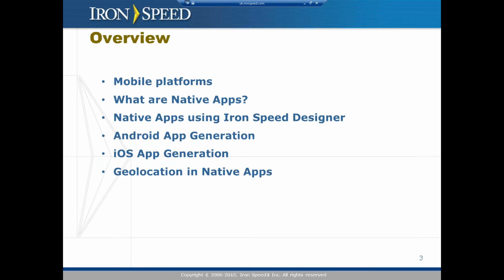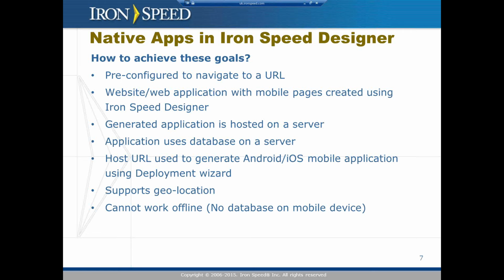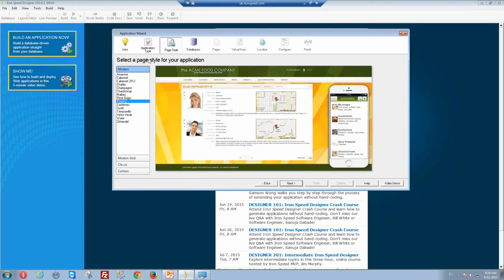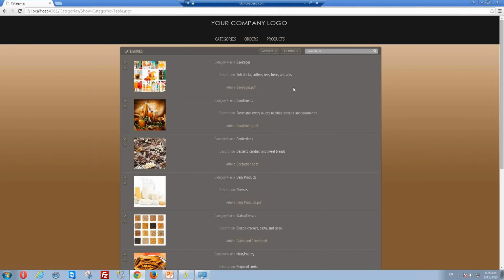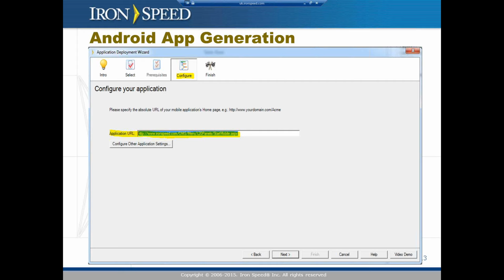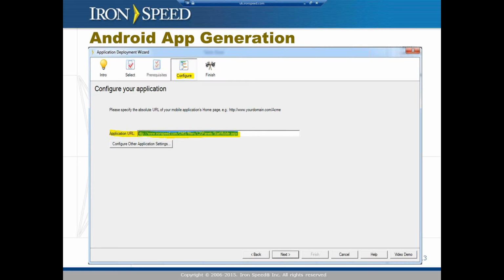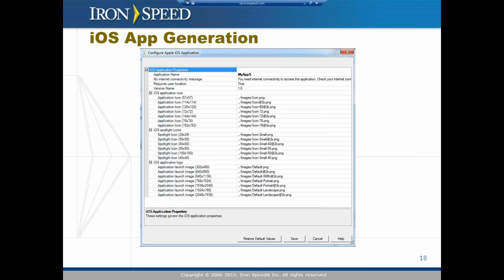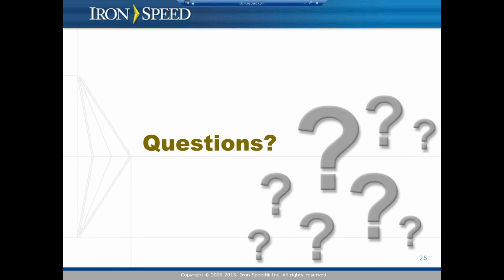Mobile Apps Made Easy - Iron Speed Designer V12.0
Now you can build and deploy your own mobile apps in minutes! Best of all, there's no coding required! Let us show you how to generate fully functional Apple and Android mobile apps in minutes. Also, astound your peers by leveraging RAD tools, delight users with stunning user interfaces, and learn how to add geo-location and mapping.